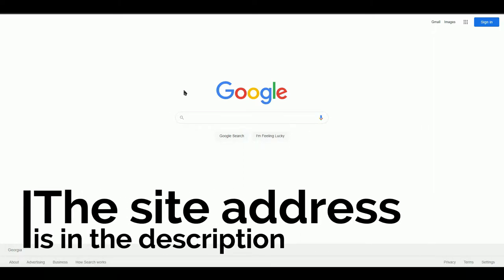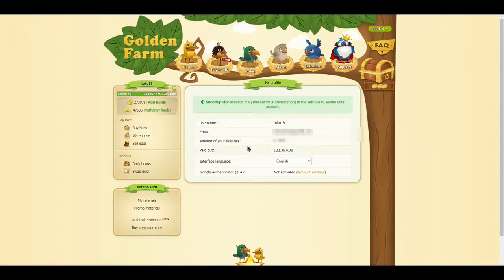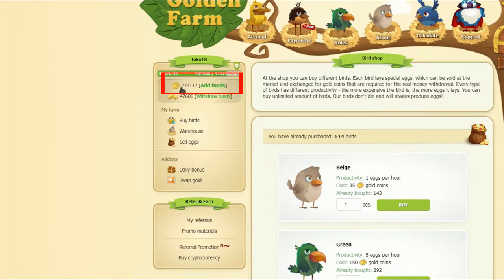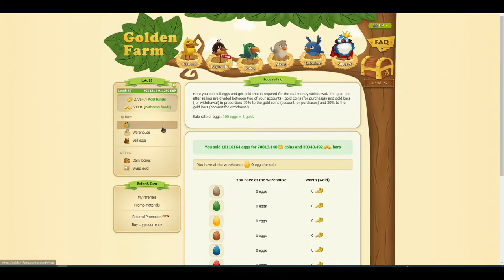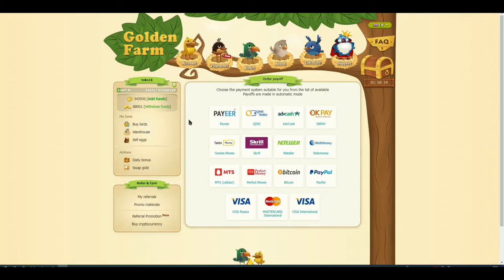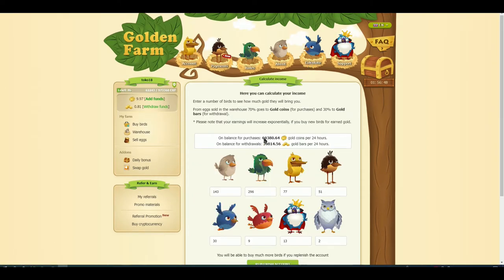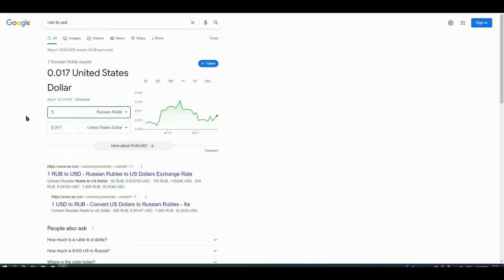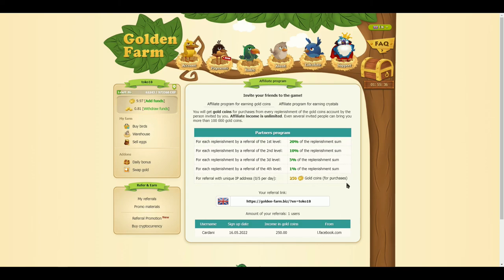[Tutorial] How To Earn REAL MONEY ONLINE |235$ PER MONTH|2022 Working!!!| Earn money by playing game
In this video, I’ll show you how to earn $235 just by playing fun game

This channel is created to promote magnificent songs, and as well, producers. This CHANNEL CLAIMS NO RIGHTS OR OWNERSHIP over the contents posted. If you wish for a track to be removed, please let us know so we can remove it from our feed immediately